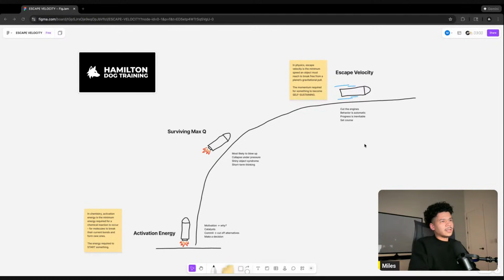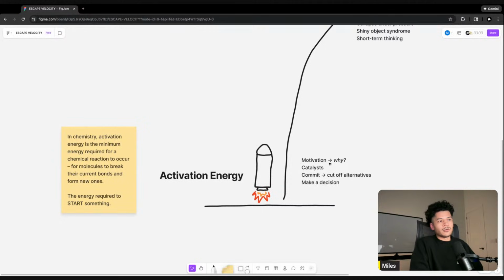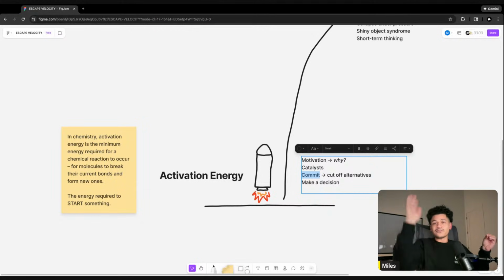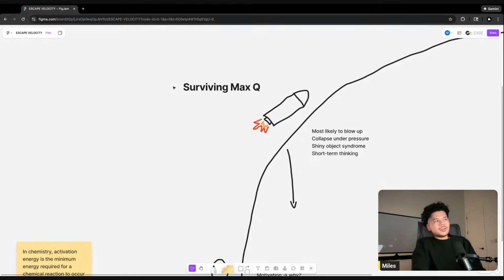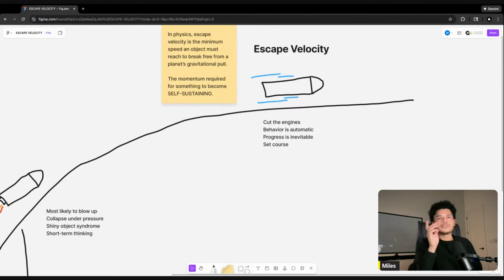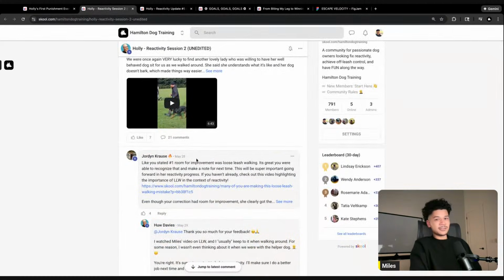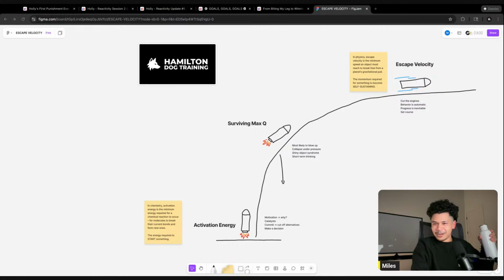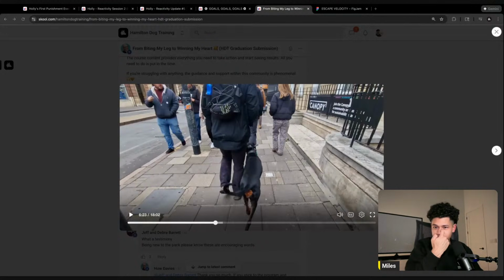Dog Training, Escape Velocity, Activation Energy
Next enrollment opens Nov 1st. Limited spots.